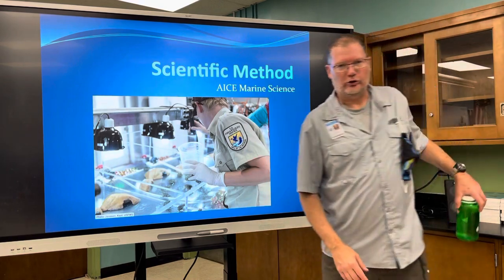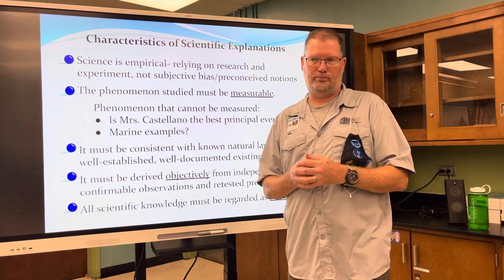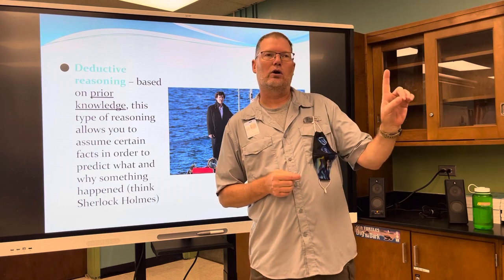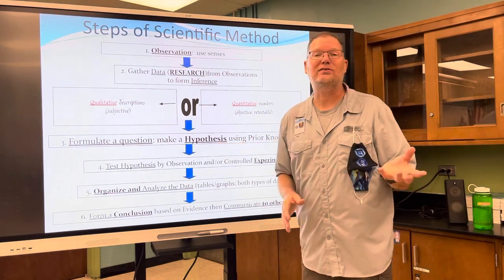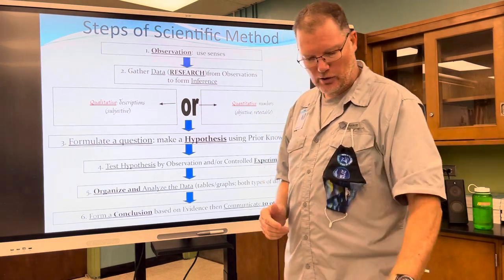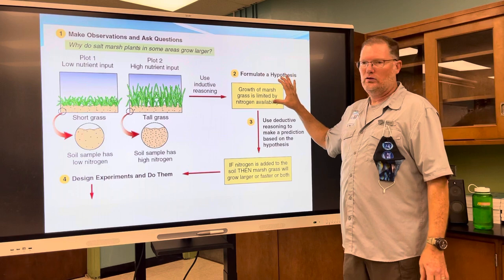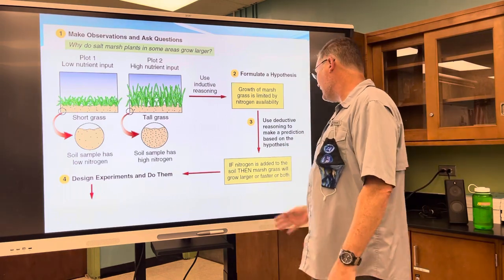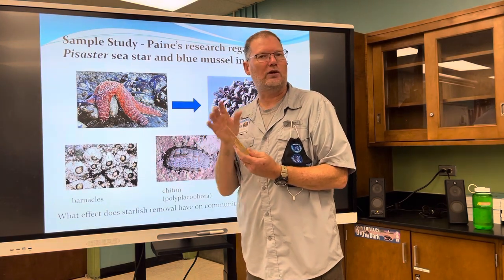Mr Keene - AICE Marine Nature of Science